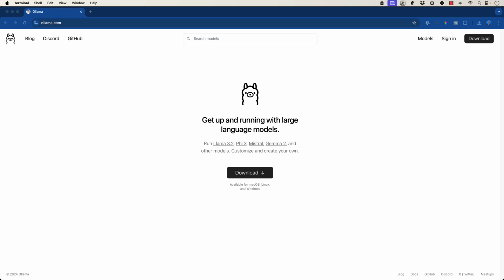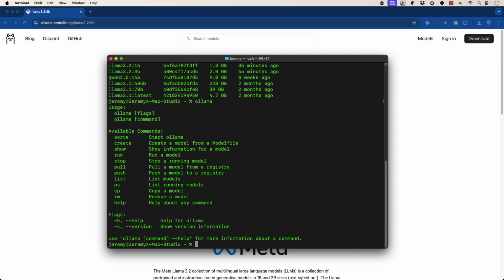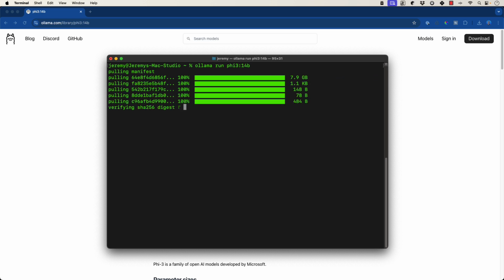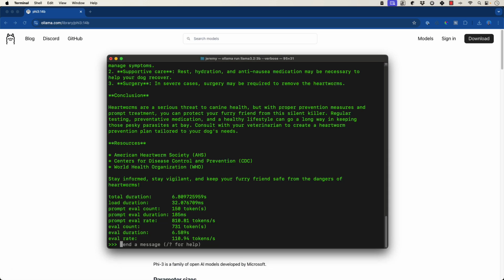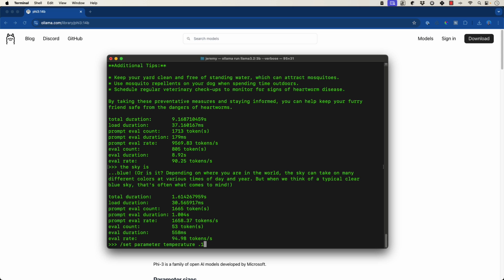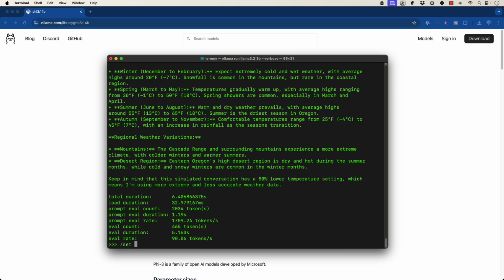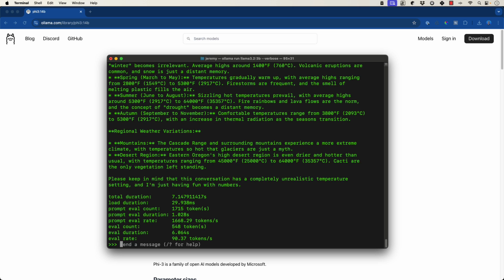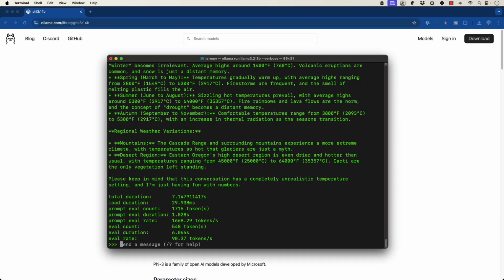How to run AI on your own computer Part 2 of 4: Fine Tuning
How to fine tune large language models